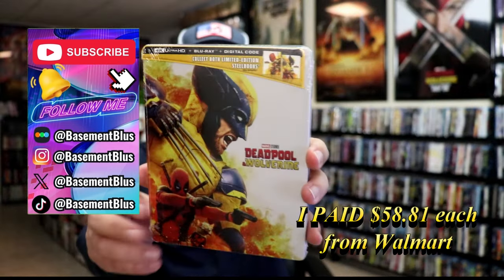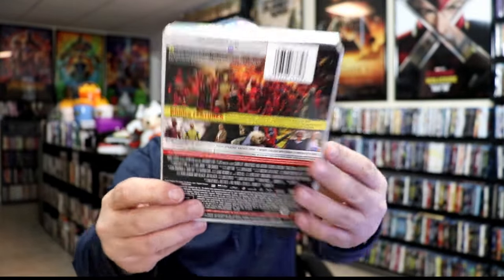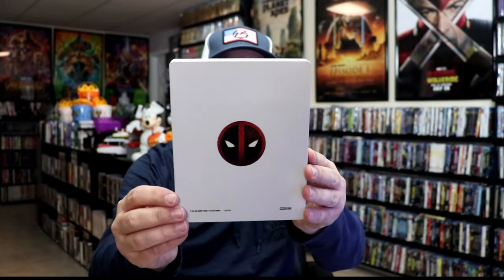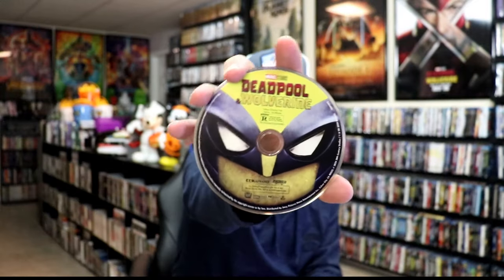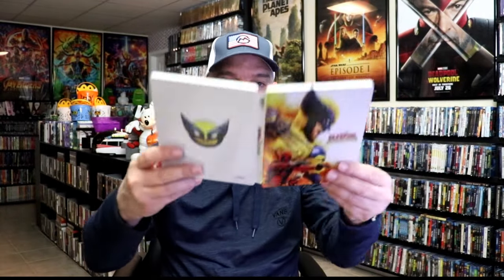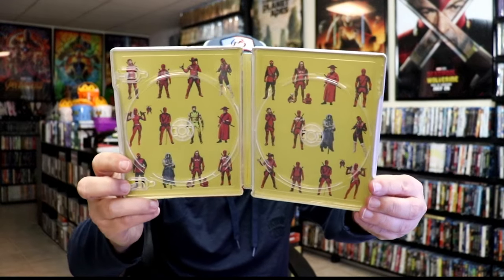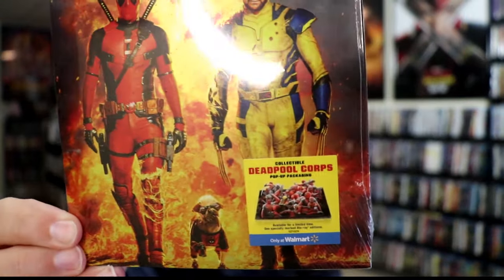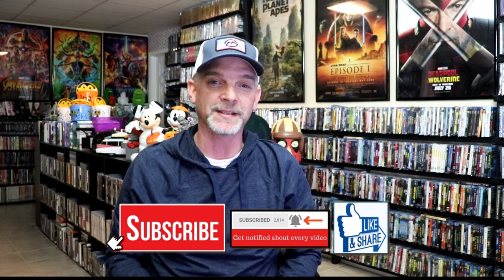Marvel Studios Deadpool and Wolverine 4K Ultra HD Blu-ray Limited Edition Steelbooks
Check out the Deadpool and Wolverine 4K Ultra HD Blu-ray Limited Edition Steelbooks!

► Purchase the Deadpool 4K Blu-ray Steelbook
► Purchase the Wolverine 4K Blu-ray Steelbook
► Purchase the 4K Ultra HD Blu-ray
► Purchase the Blu-ray